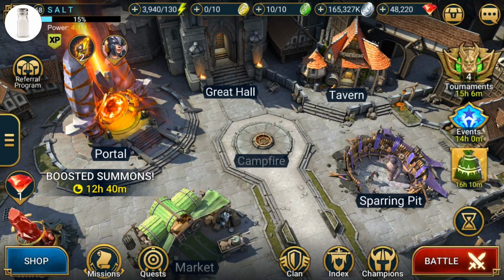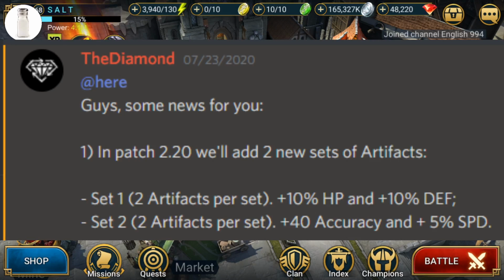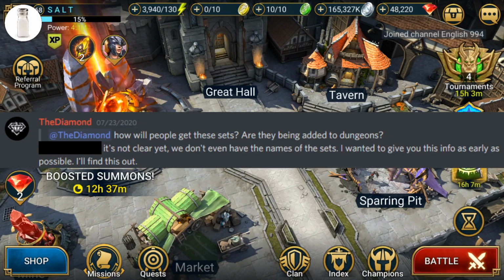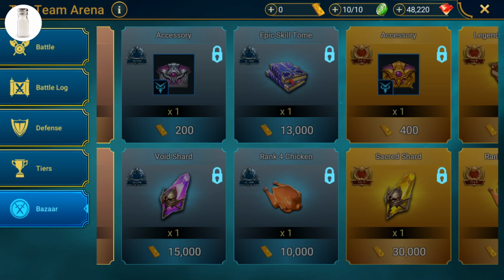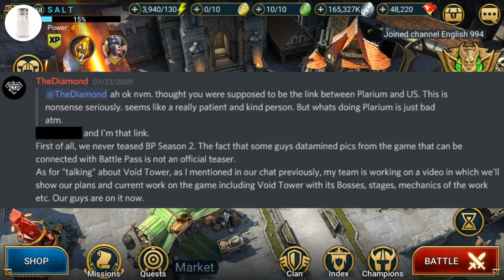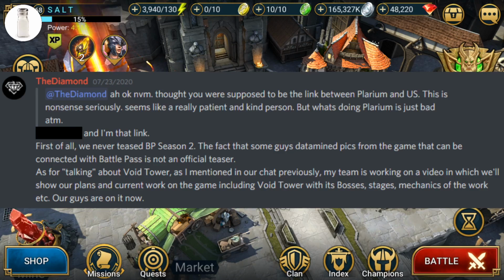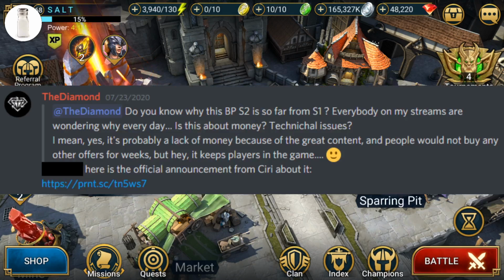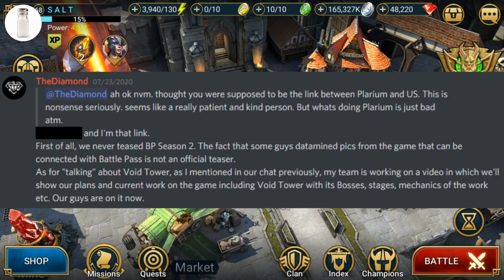*NEW* Gear Sets are Coming.. BPS2 is "UNOFFICIAL" for Now.. (RAID: Shadow Legends News & Info)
Links to Download & Play RAID Shadow Legends on Mobile